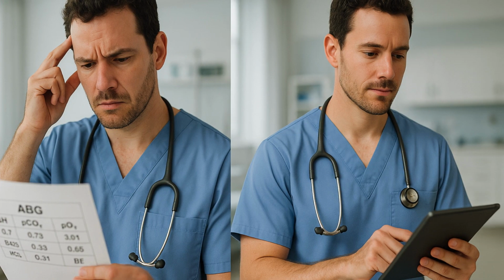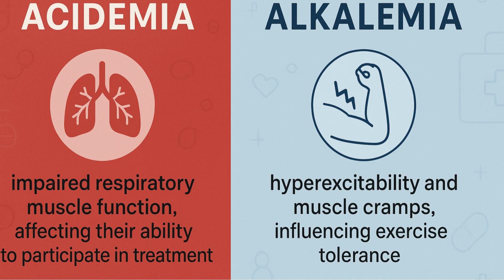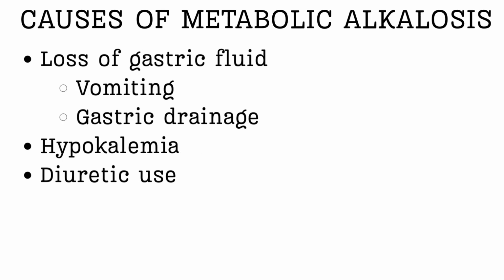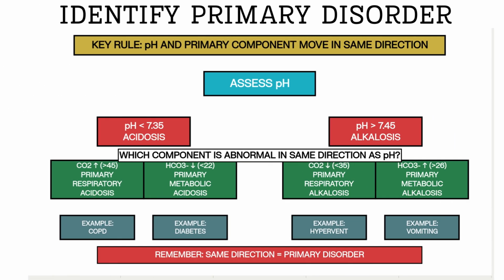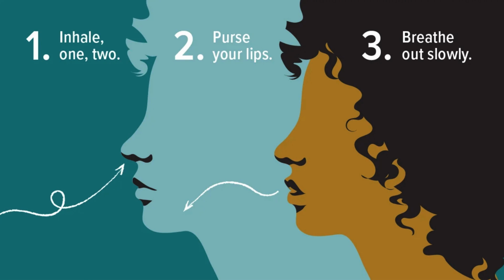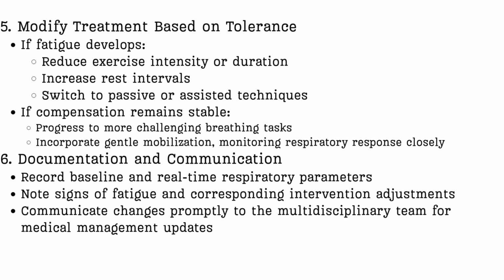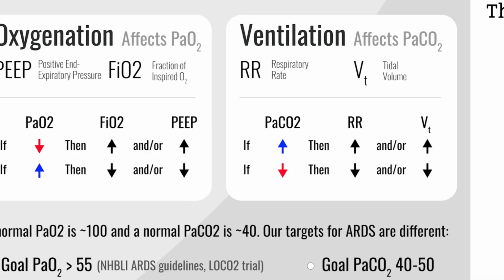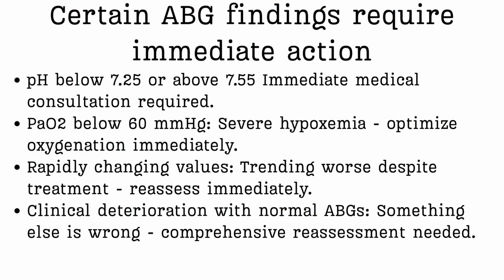Clinical Interpretation of ABGs | Respiratory Failure, Acidosis & Alkalosis Explained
Are you a physiotherapist looking to master Arterial Blood Gas (ABG) interpretation? In this comprehensive guide, we demystify ABGs, breaking down everything you need to know, from the basic values to advanced clinical reasoning. Learn how to confidently analyze pH, PaCO2, PaO2, and HCO3 to make effective treatment decisions and optimize patient care.

This video is perfect for physiotherapy students, new graduates, and experienced clinicians working in ICU, acute care, or respiratory rehabilitation. We cover a systematic 5-step approach, real-world case studies, and the critical link between ABG results and physiotherapy interventions.

In this video, you'll learn:
✅ The normal values for all key ABG components.
✅ A systematic approach to interpreting any ABG result.
✅ How to differentiate between respiratory and metabolic acidosis/alkalosis.
✅ The difference between acute and chronic compensation patterns.
✅ How to apply ABG data to guide chest physiotherapy, mobilization, and breathing exercises.